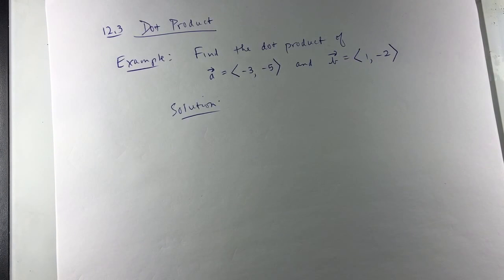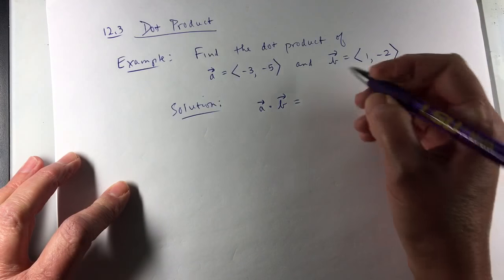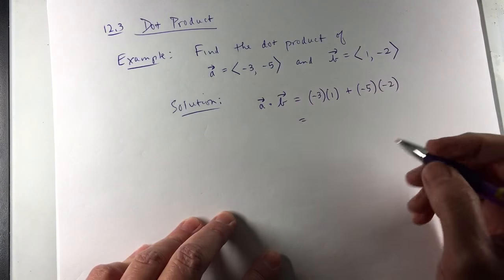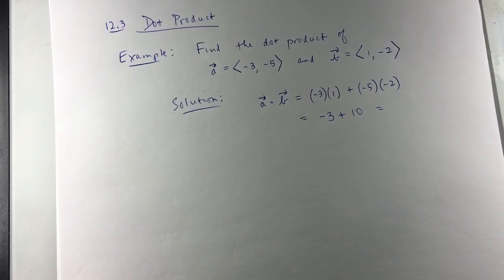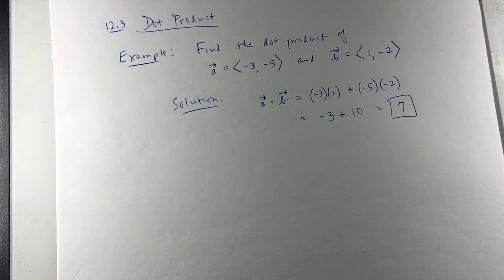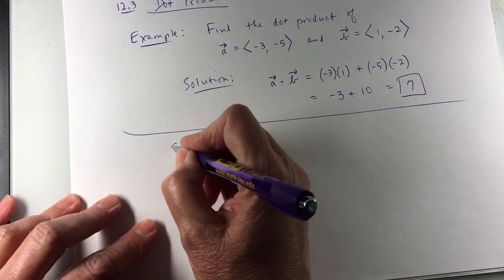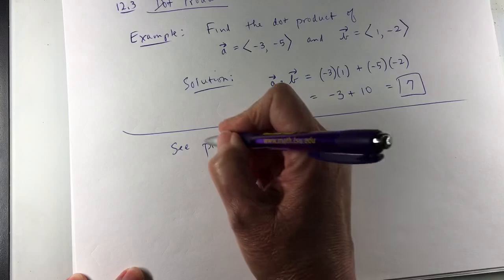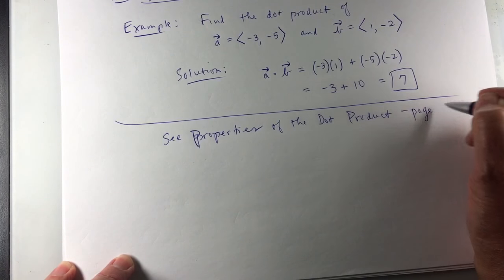Calc 2, video 1 of 7, Jan 24